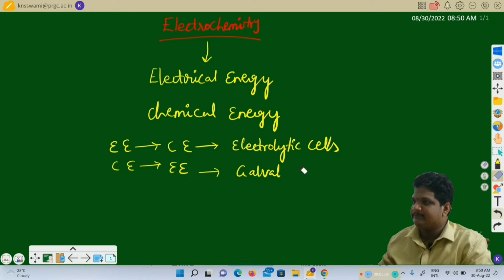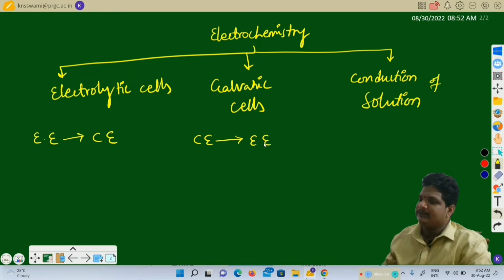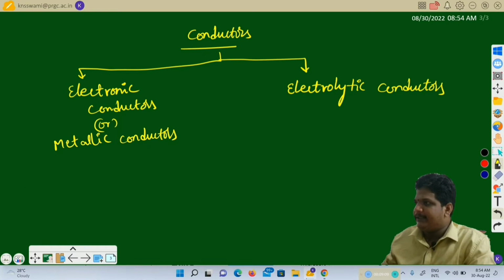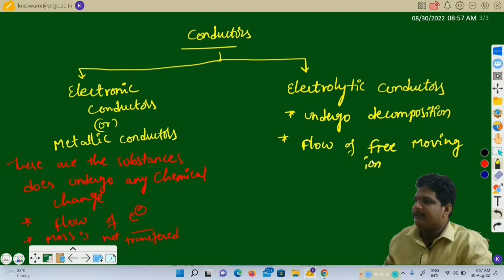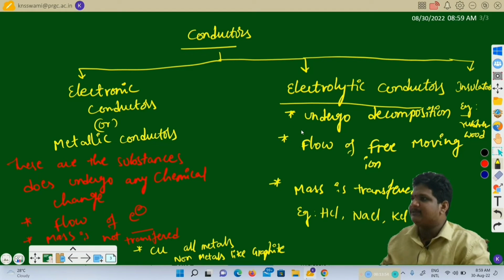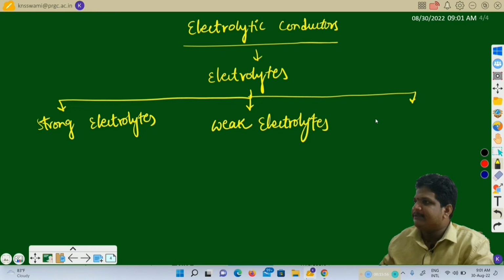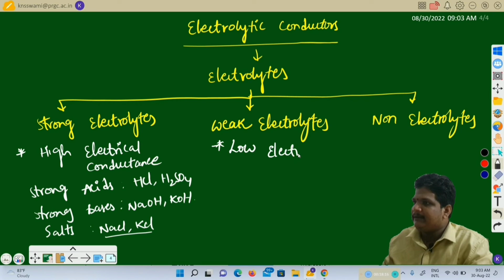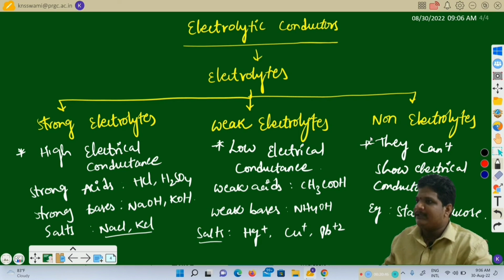Lecture-2 Electrochemistry- Introduction to Electrochemistry.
NEET, EAMCET, IIT-JAM Chemistry.